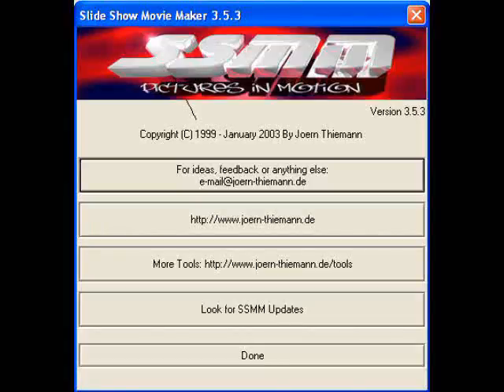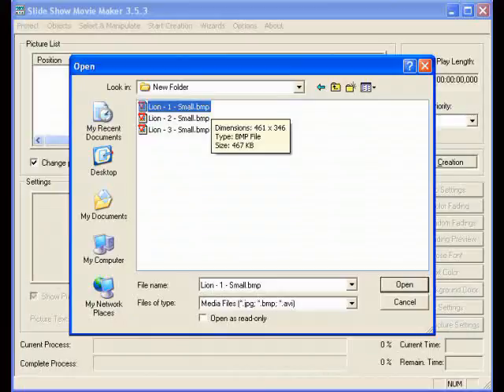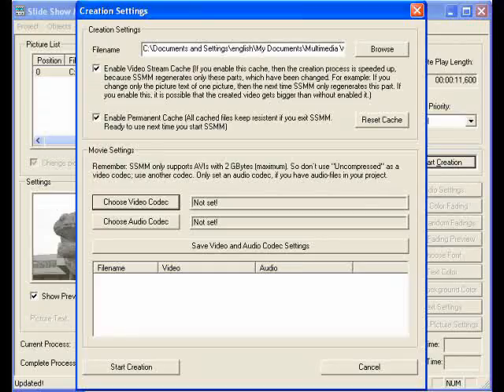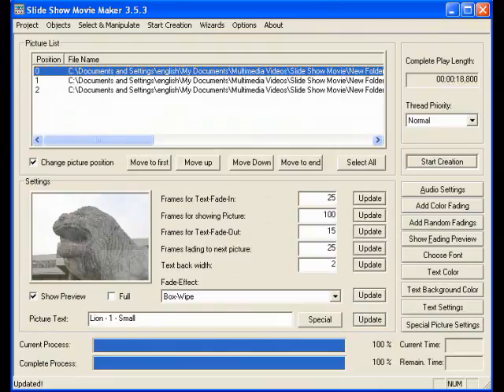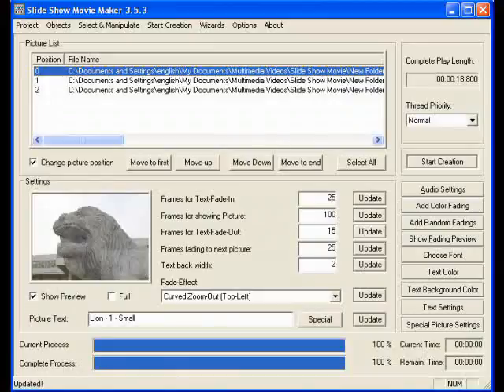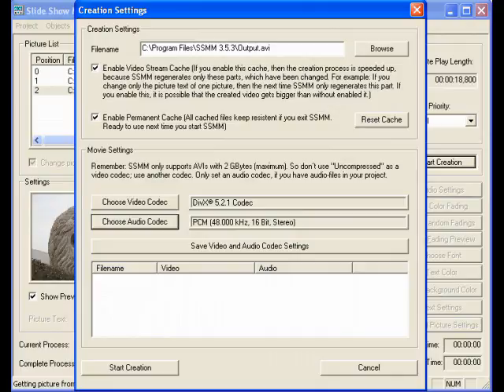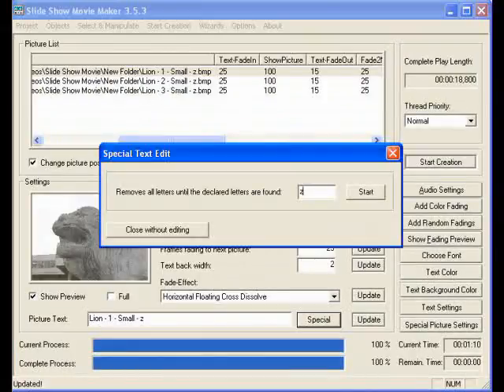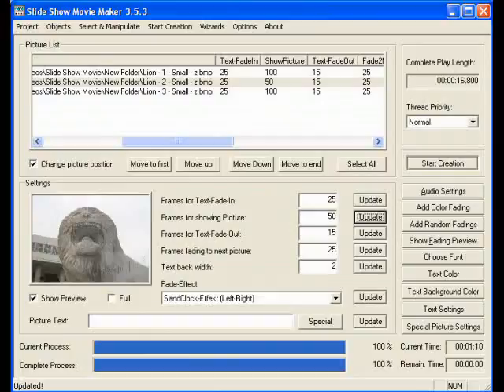Lesson 5A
This video shows how to use Slide Show Movie Maker.